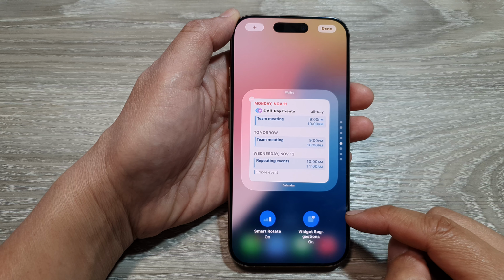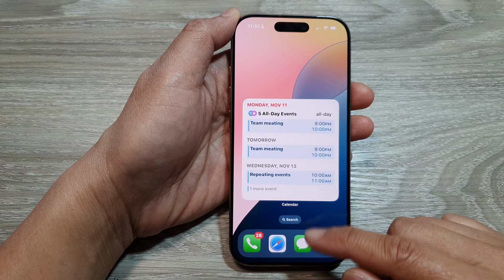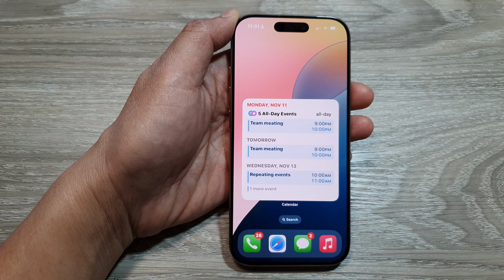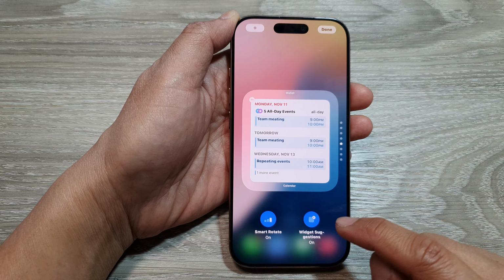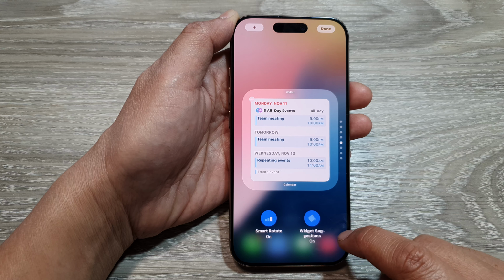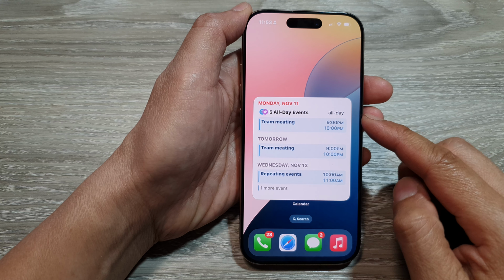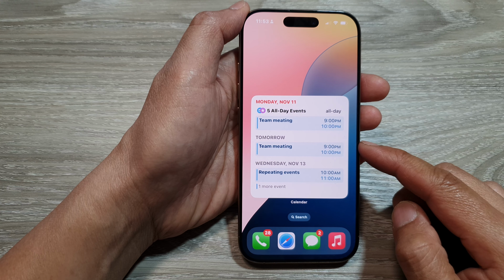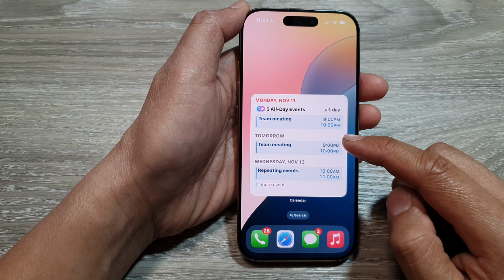iPhone 16/16 Pro Max: How to Turn On/Off Smart Stack Widget Suggestions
In this video, I’ll show you how to turn on or off Smart Stack Widget Suggestions on your iPhone Home Screen, including iPhone 16, 16 Pro, 16 Pro Max, and 16 Plus running iOS 18. Widget Suggestions automatically add relevant widgets to your Smart Stack based on your usage patterns, helping you access information faster.